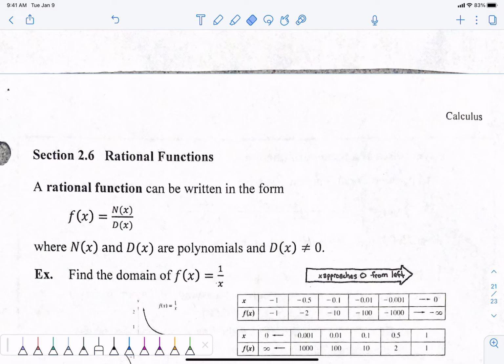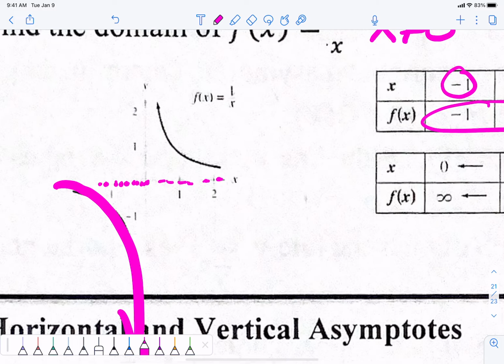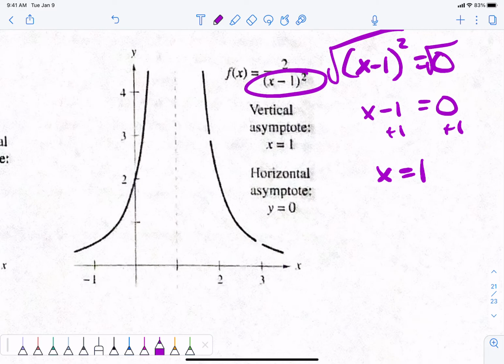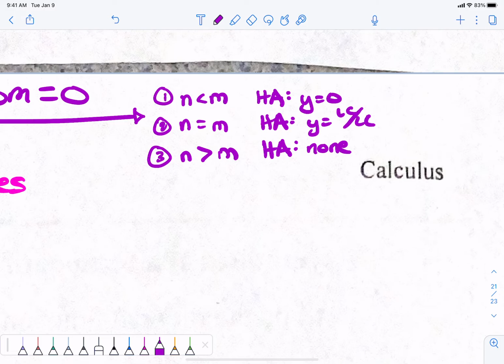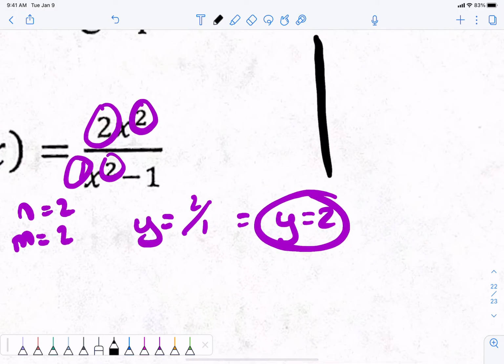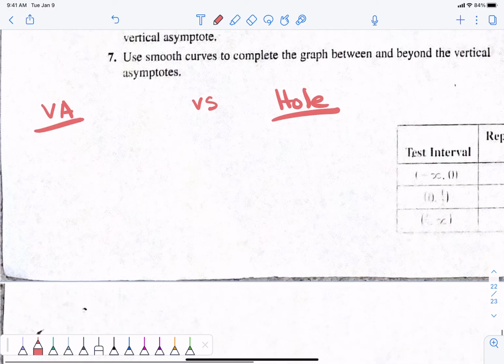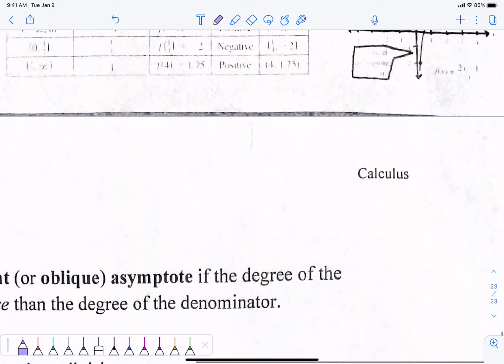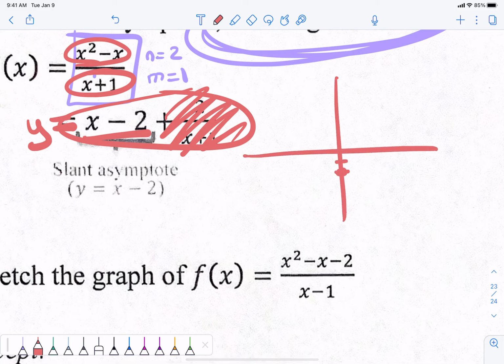Calc 2 6